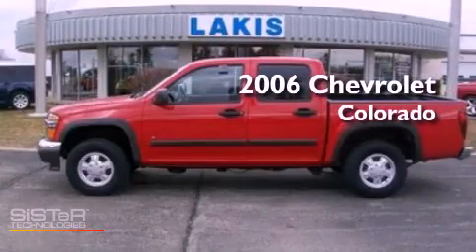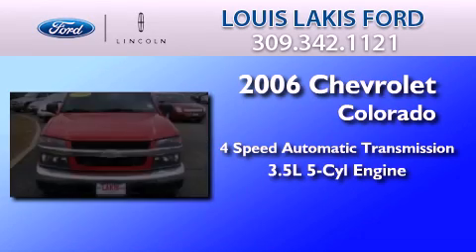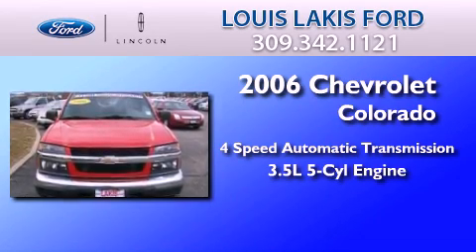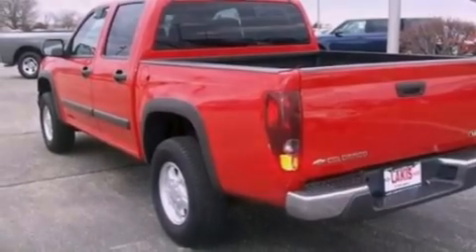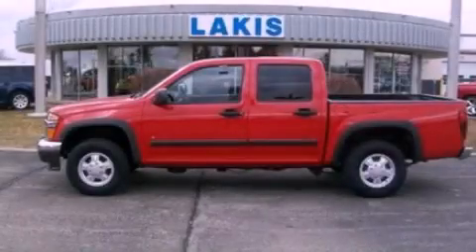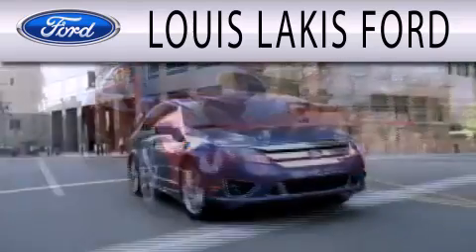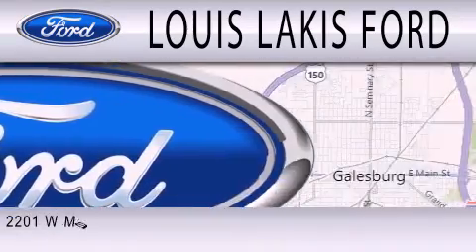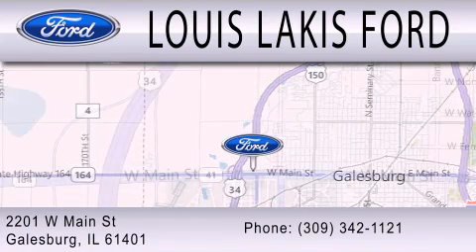2006 Chevrolet Colorado Galesburg IL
Year : 2006
 Make : Chevrolet
 Model : Colorado
 Engine : 3.5L I5 20V MPFI DOHC
 Trans . : 4-SPEED AUTOMATIC
 Exterior : RED
 Miles : 72,967

 Stock : 20624B